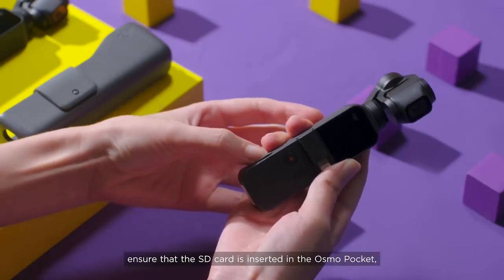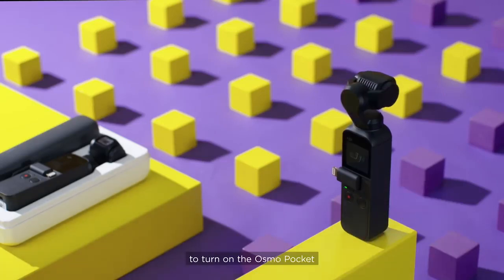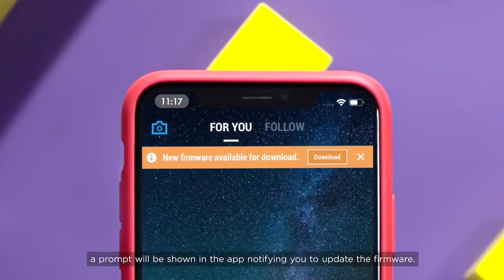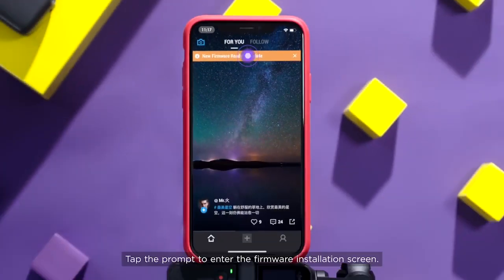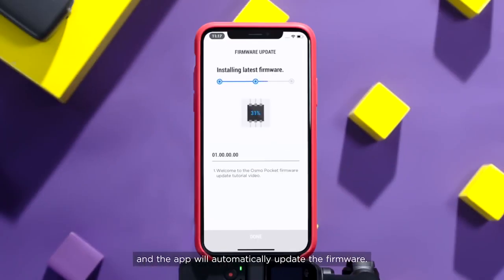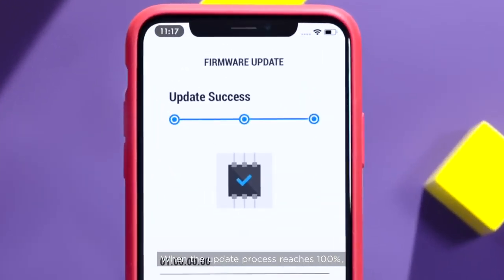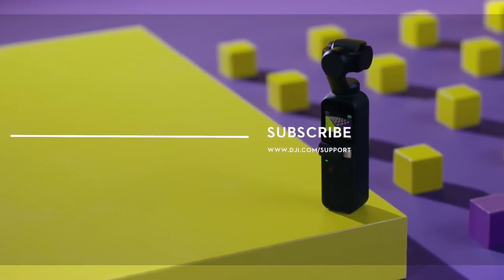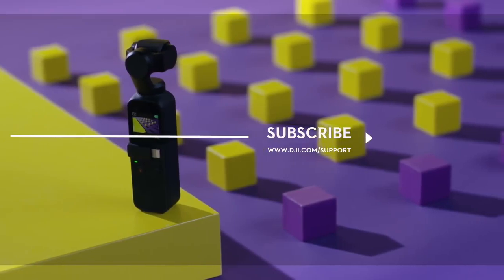Osmo Pocket Firmware Update Tutorial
Keep your Osmo Pocket updated. This tutorial shows you how to updates your Osmo Pocket's firmware.